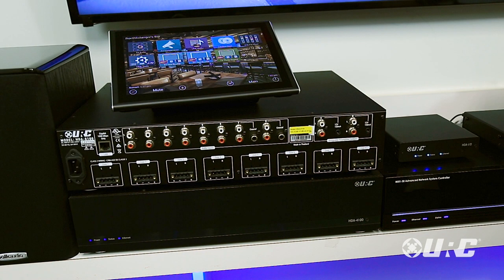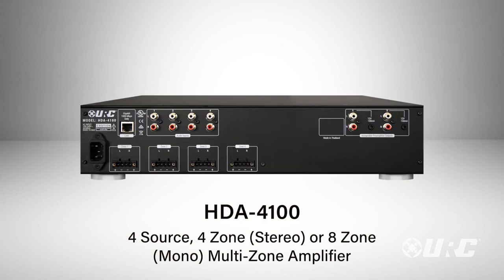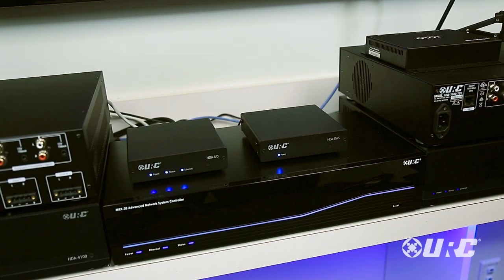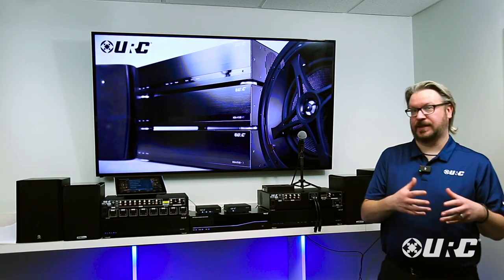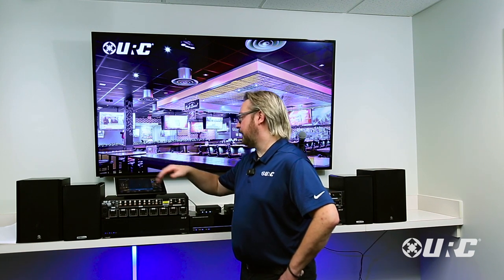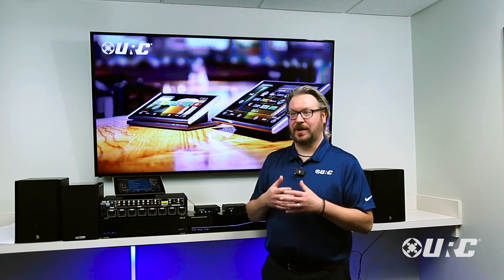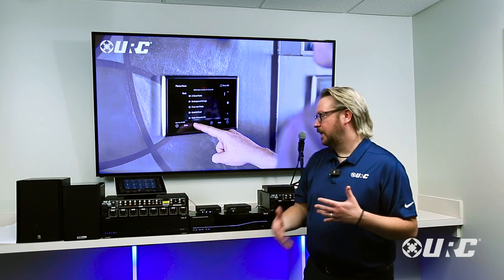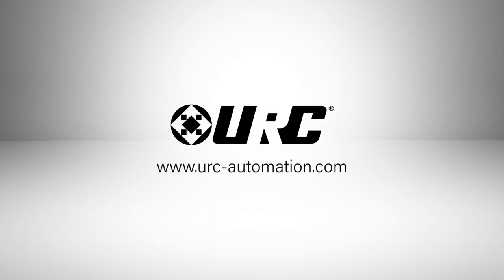URC's HDA (High-Definition Audio) - Technical Overview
URC’s High-Definition Audio (HDA) delivers a high-fidelity audio solution offering uncompromising quality and studio sound to your home. Combining HDA smart amplifiers, speakers and Total Control software creates a concert experience in your home.

Stream music from your home theater system, favorite music service or personal music library. Select sources, navigate playlists and view cover art on your touch screens, remotes and apps.